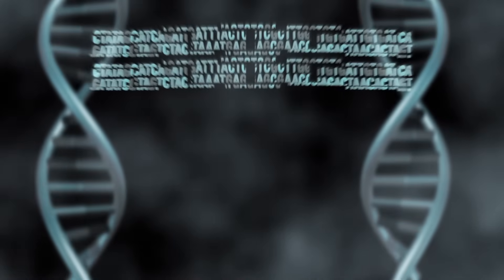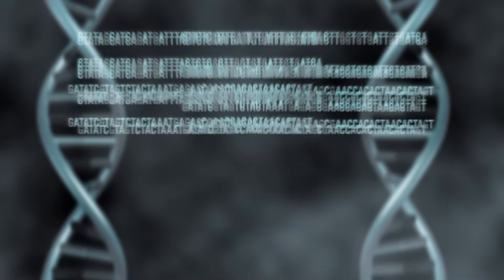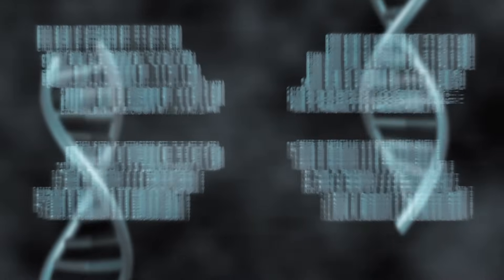How Cancer Kills You: Swamp Gas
PCF-funded researcher Dr. Ken Pienta explains how cancer kills people. Using ecology, Dr. Pienta expresses how cancer fits into nature not as an apex predator, but rather an invasive species.

The Prostate Cancer Foundation (PCF) is the world's leading philanthropic organization accelerating cutting-edge prostate cancer research, and funding life-saving treatments for patients.